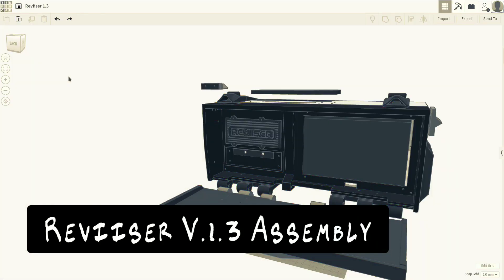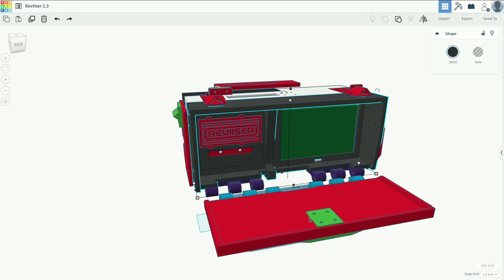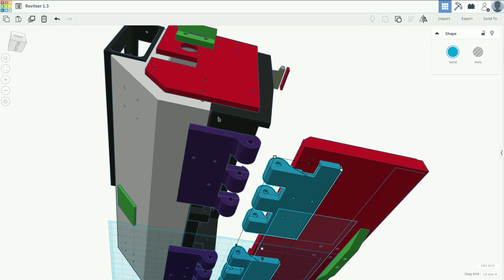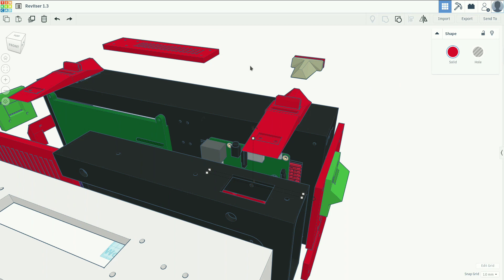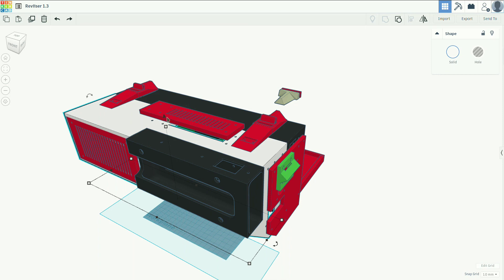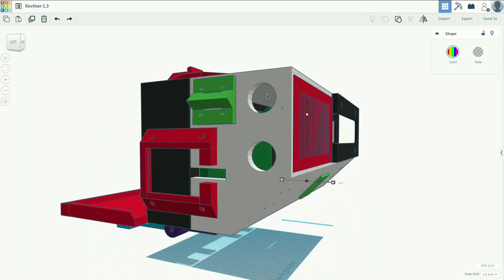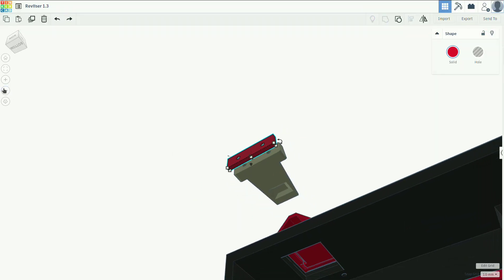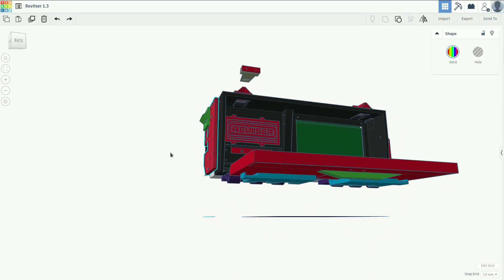Reviiser V.1.3 Luggable Cyberdeck Assembly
The Reviiser is a luggable Cyberdeck built around a Raspberry Pi 4. Here is a quick video about how all of the pieces go together.

Parts List:

Some of these links are for multi-packs and kits (Namely the bolts and nuts). I'm almost positive that these same products can be purchased cheaper from Alibaba or elsewhere. I have just included links to the exact listings to the parts I used. The only piece that is absolutely crucial that you use the exact one I used is for the HDMI ribbon. The orientation and size of the 90 degree bend is important for the cover to close properly.

Raspberry Pi 4 Kit W/ Heatsink
Longrunner 7 Inch Screen Z-88 Keyboard
Ymdk carbon 87 top print keyset
10 pcs Mini Toggle Switches
Umecore USB C Cable 180 Degree 3 Ft.
Lanmu 3.5mm 90 Degree Audio Adapter
Short micro HDMI 90 to standard HDMI Ribbon D-2
M3 Screw/Nut Set
Acorn Nut Set M6x130mm Bolts
Ergo Touchpad ETP001ETP
RAVPower Portable Charger 32000mAh Battery Pack
3/4" Poly Strapping ADPOW USB 3.0/audio jack Flush Mount Cable